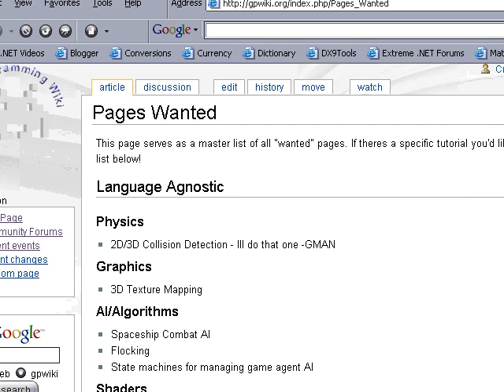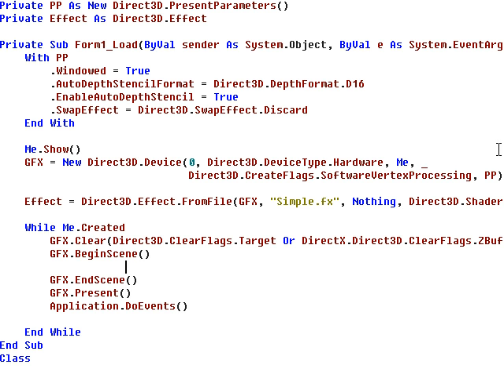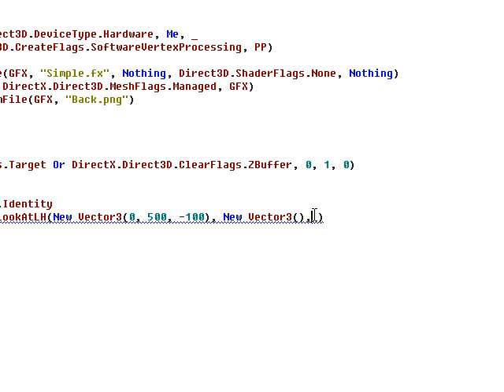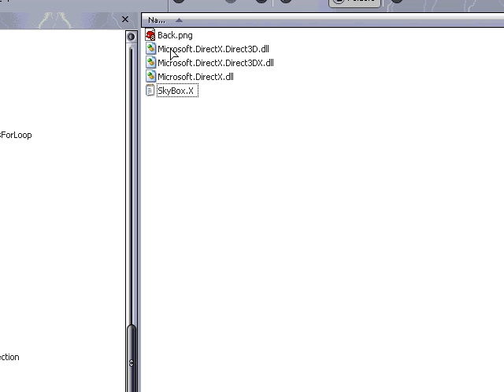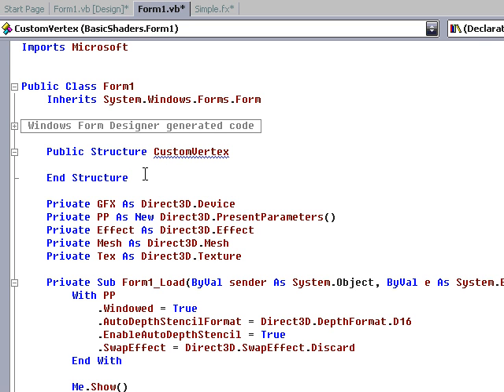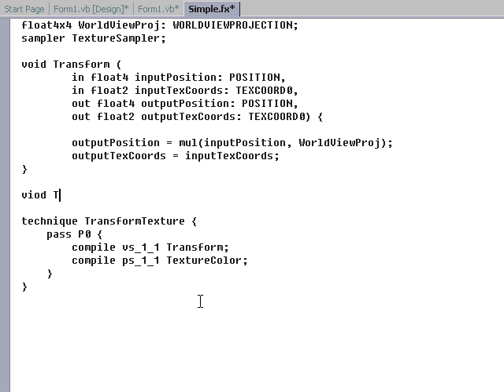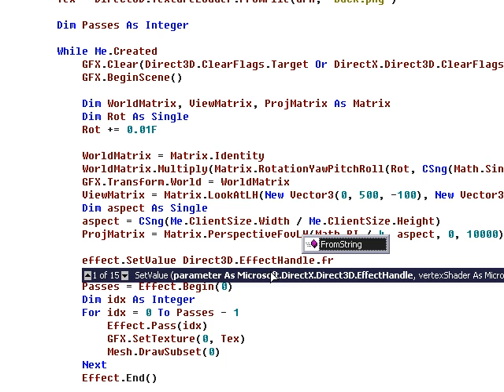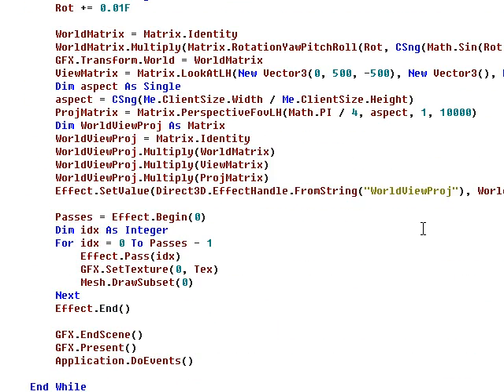Basic HLSL Shader Intro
Video demonstrating basic intro to DX9 HLSL shaders using VB.NET. This video walks you through everything from start to finish, creating a VB.NET app, writing the Managed DX9 code to render a mesh, as well as writing a simple HLSL shader program from start to finish by hand. The video runs about 49 minutes. I kept the technical stuff to a minimum, this video is just intended to introduce you to shader programming and how to go about getting started using them. It is not intended to be a detailed analisis of the process. The code created in the video is available